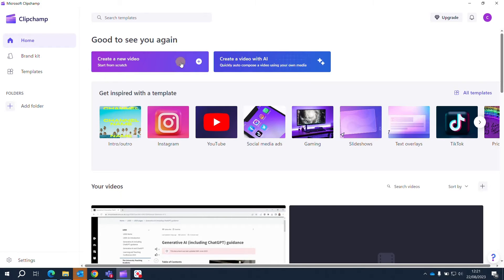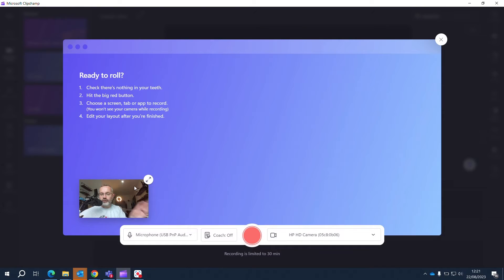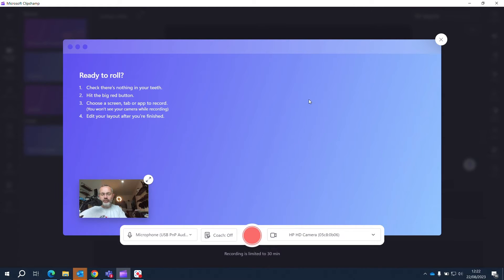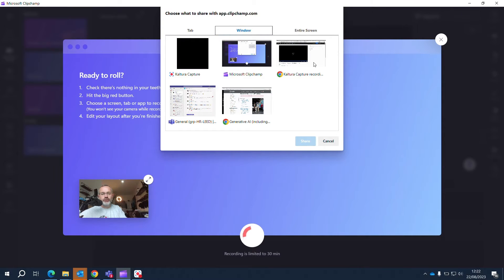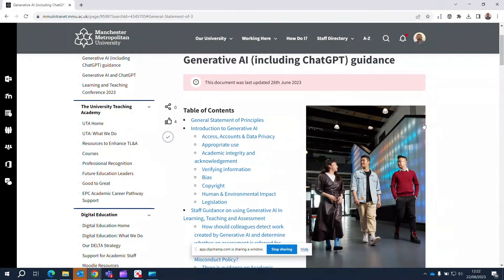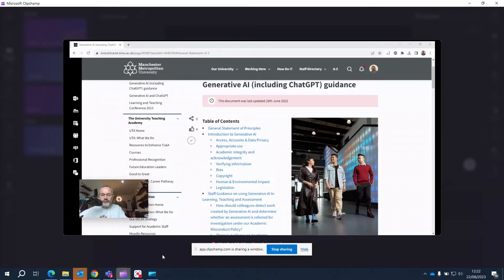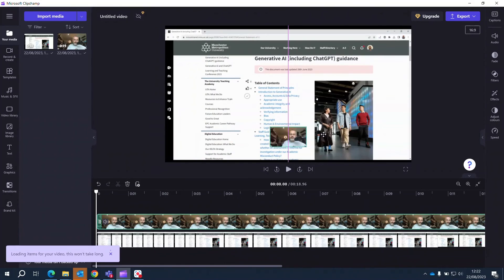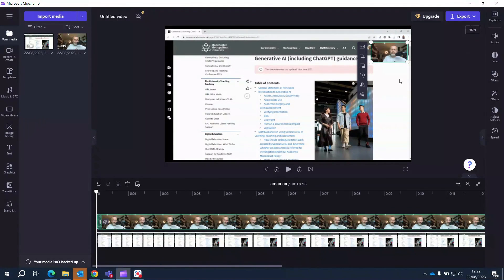#739 ClipChamp Recording video and screen combinations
In this latest installment at looking at Microsoft ClipChamp we look at combined screen and video (web cam) recording.
This is really useful if you are either doing a talk through with PowerPoint or a demonstration with some software etc.